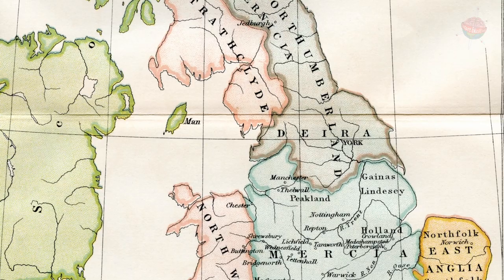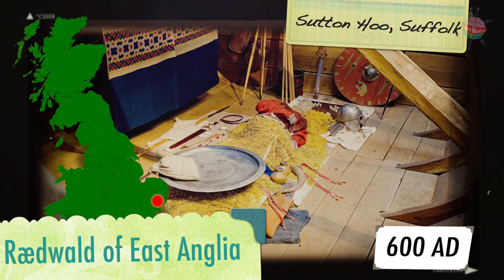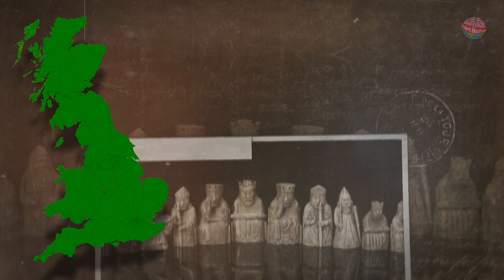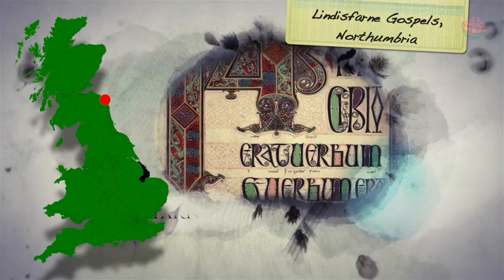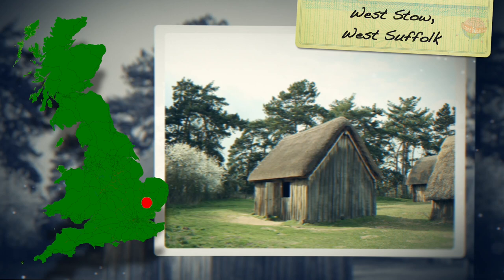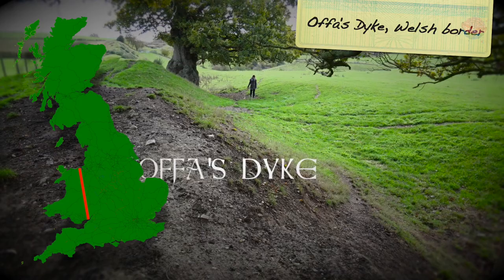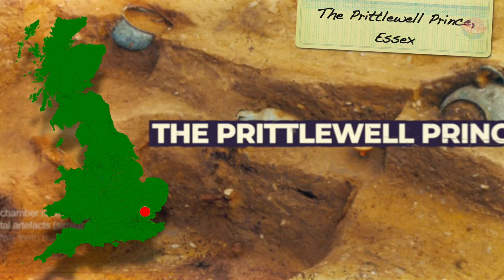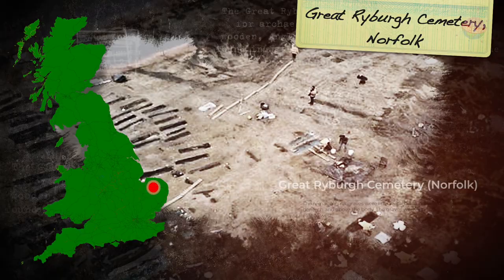Famous Anglo-Saxon Locations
A video that goes through some of the most significant Anglo-Saxon locations in England, Scotland and Wales.

0:00 - Intro
0:58 - Sutton Hoo (Suffolk)
1:40 - Staffordshire Hoard (Staffordshire)
2:18 - Lewis Chessmen (Isle of Lewis, Scotland)
2:55 - Lindisfarne Gospels (Northumbria)
3:32 - Sandbach Crosses (Cheshire)
4:15 - West Stow (West Suffolk)
4:58 - Offa's Dyke (Welsh Border)
5:38 - All Saint's Church (Northamptonshire)
6:14 - The Prittlewell Prince (Essex)
6:55 -  Great Ryburgh Cemetery (Norfolk)